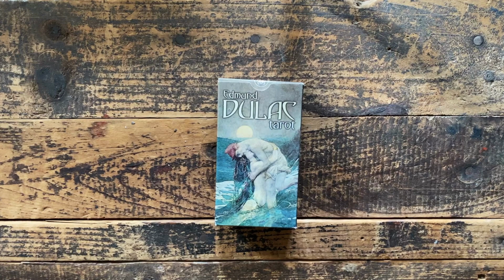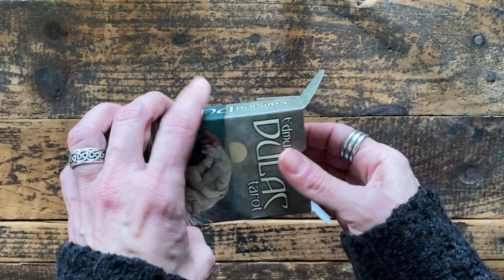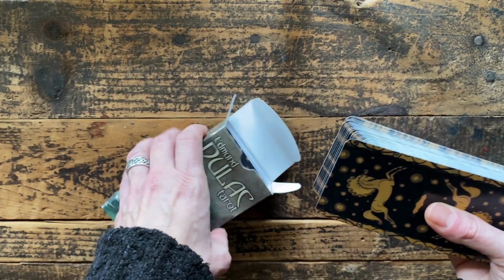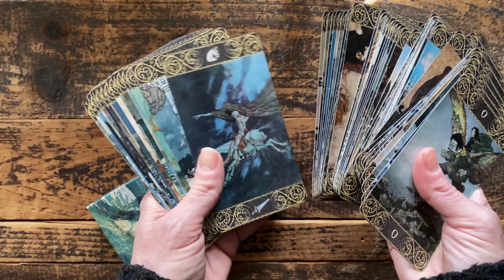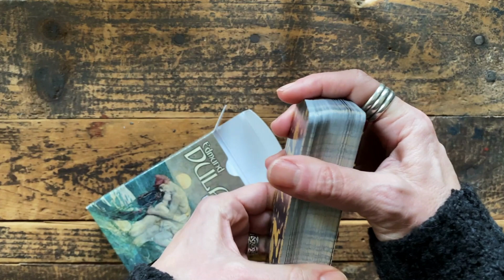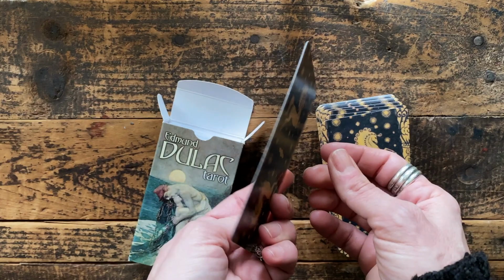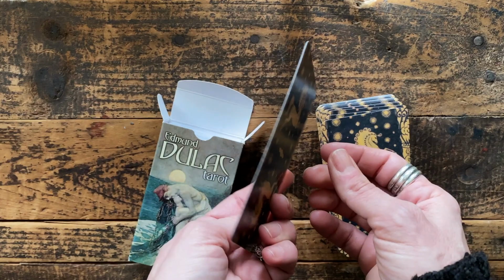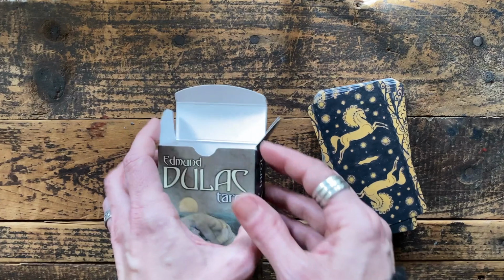Edmund Dulac Tarot Flip Through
In this video we take a peek at the Edmund Dulac Tarot.